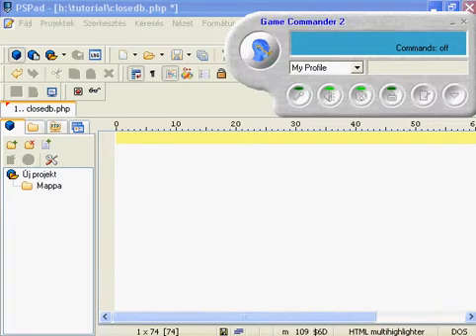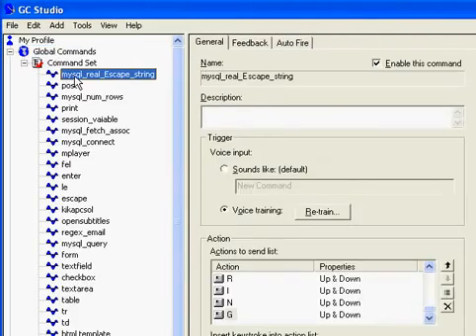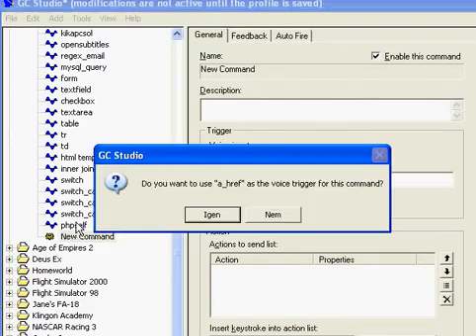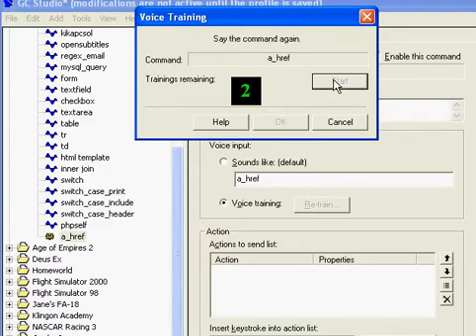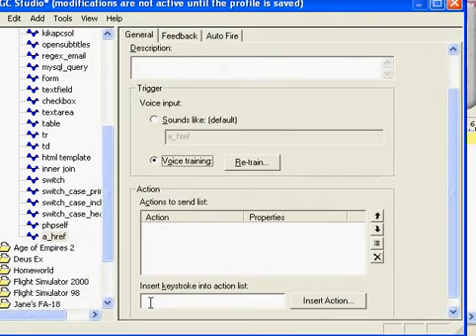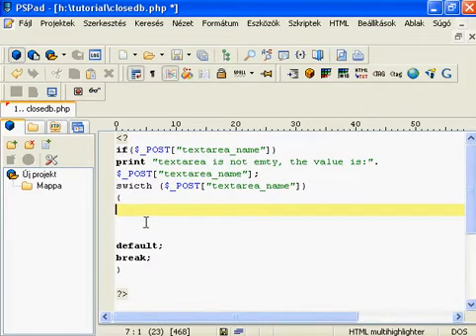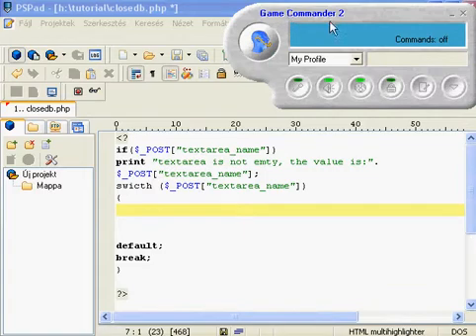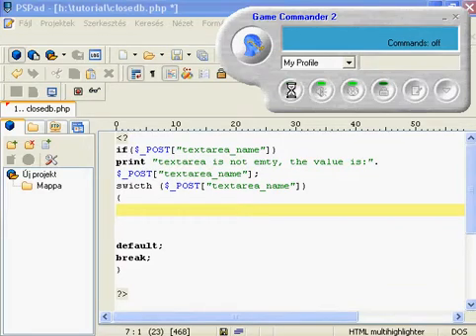How to make php programs faster